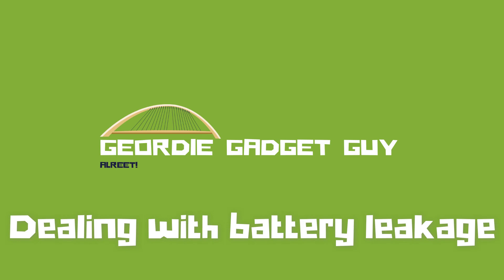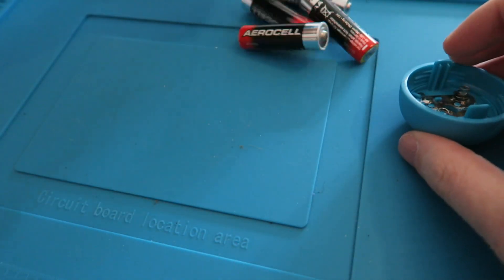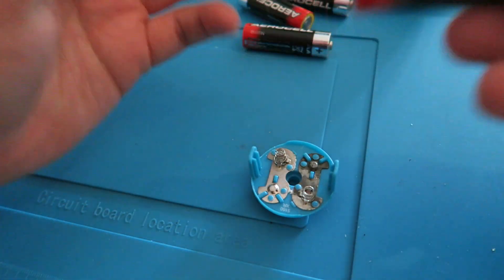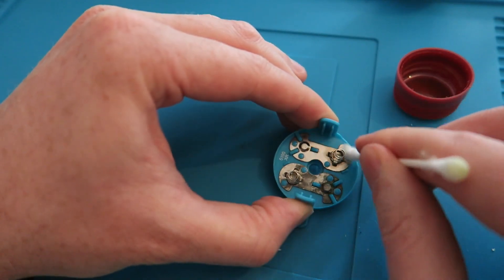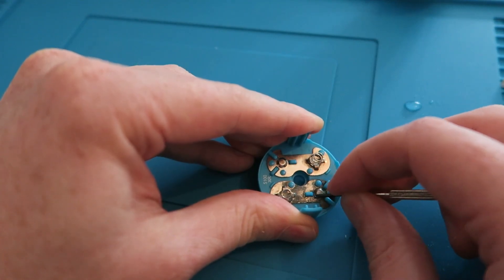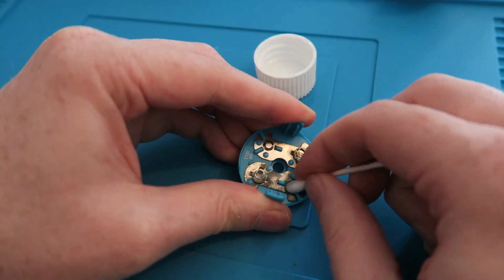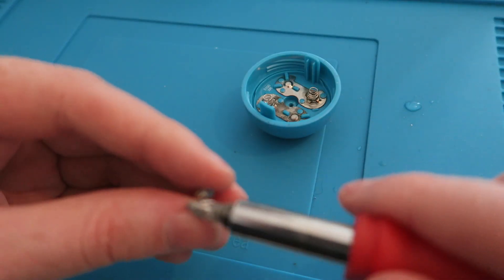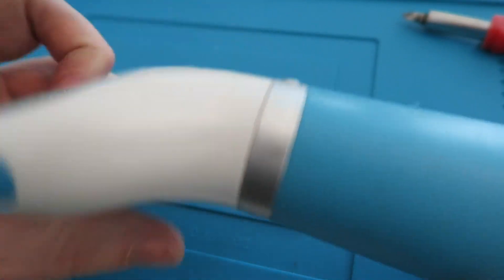Dealing with battery leakage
Alreet! Geordie Gadget Guys first video is here and boy is it an exciting one, strap yourselves in as i clean battery leakage off a foot sander thingy and get it in full working order again so it can carry on sanding off hard skin off feet, nice!